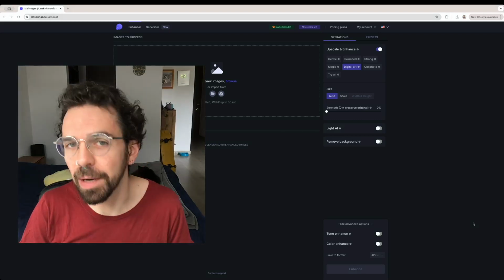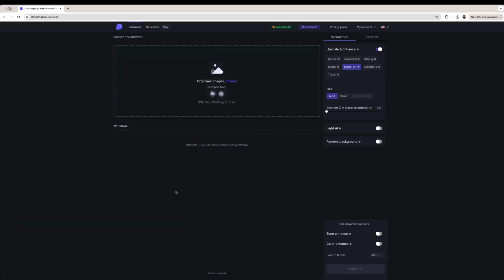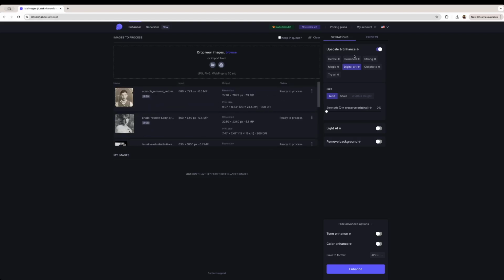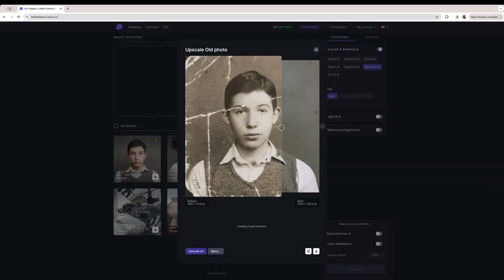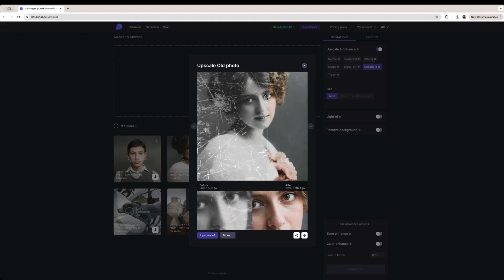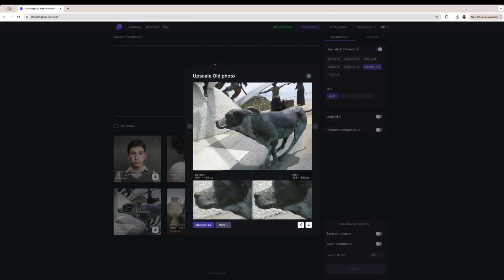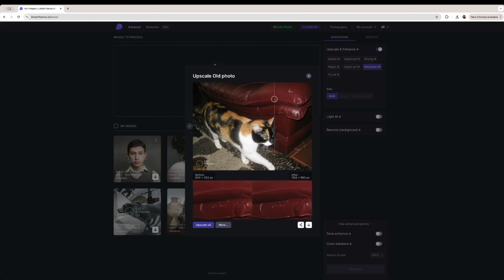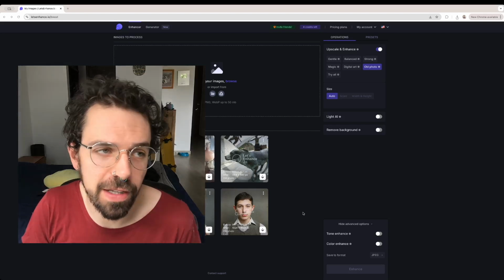How to Batch Upscale: Process Photos at Once in LetsEnhance.io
Stop enhancing photos one by one! This Let's Enhance tutorial shows you how to use batch image enhancement to upscale, restore, and colorize dozens of photos in minutes.

In part 3 of our series, we dive into the most efficient feature of this powerful AI photo enhancer: bulk processing. You'll learn how to upload multiple images at once and apply a single preset, like the "Old Photo" filter, to restore all of them automatically. We'll demonstrate how to colorize black and white photos in a batch, remove scratches from damaged pictures, and increase image resolution for crisp, clear results perfect for print or web. If you're looking for an easy way to improve photo quality for an entire album, this is the tutorial for you!

Chapters
00:00 Introduction to Batch Image Enhancement
01:31 How to Process Multiple Images at Once
01:52 Uploading a Batch of Photos
02:20 Applying the "Old Photo" Preset to All Images
03:06 Processing and Reviewing the Results
03:48 Example 1: Removing Scratches from an Old Photo
04:31 Example 2: Colorizing a B&W Photo of Queen Elizabeth
04:48 Example 3: Enhancing Low-Quality Photos
06:06 How to Download All Enhanced Images in Bulk
06:33 Final Thoughts & Recap